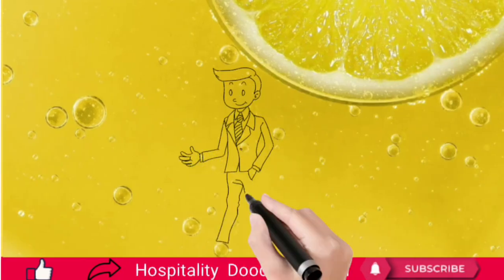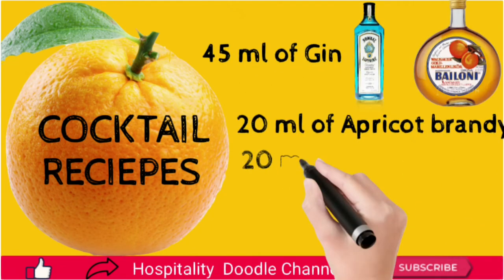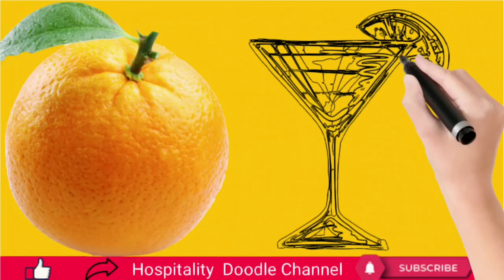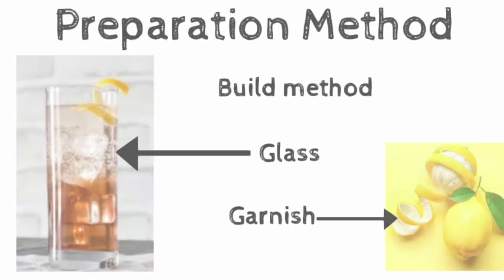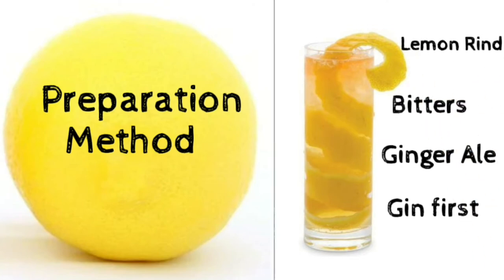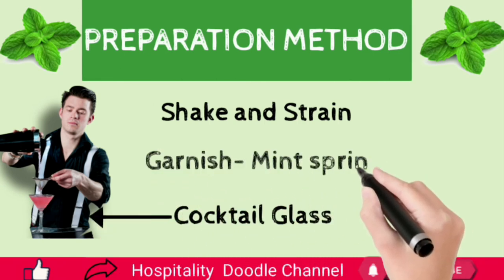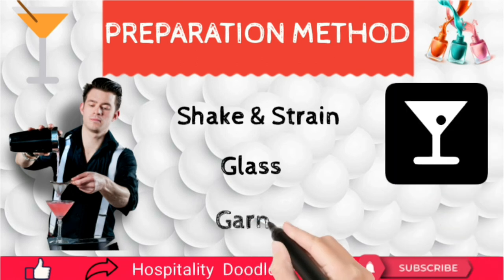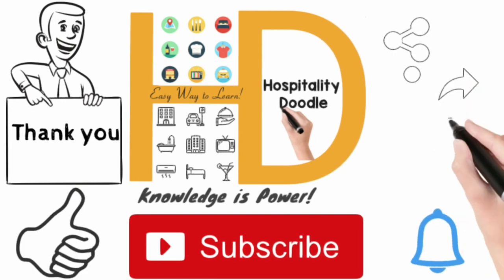Gin Cocktails | 5 Easy Gin Cocktails | Recipes with Cocktail History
Gin Based Cocktails

This 5 Easy Gin Cocktails might be useful for you at work

GIN - History,  Production method & Top Brands

Horse's Neck

The name of the cocktail  derives from the shape of the lemon rind that hangs in the glass.

Cocktail Recipes are
60 ml of Gin
1 Can Dry Ginger Ale
Dash of Angoustra Bitters

Preparation method

Pour Gin and top up the dry ginger ale in a glass with a dash of Angoustura bitters

use Highball for this drink .

Garnish with Entire rind from a lemon which looks like Horse neck.

There are various version of this mix,  Gin can be replaced by Bourbon or Brandy.

MayFair Cocktail

In 1920s mayfair cocktail was invented at embassy club in the district of London.

Cocktail Recipes are
45 ml of Gin
20 ml of Apricot brandy
20 ml of Orange juice
10 ml of Clove Syrup

Clove Syrup preparation  Method
In a small saucepan, combine the ground cloves with the water and bring to a boil. Remove from the heat, cover and let stand for 20 minutes. Pour through a fine strainer into a jar. Add the sugar, cover and shake gently until dissolved. Refrigerate for up to 1 month.

Preparation method

Pour all ingredients in the Cocktail shaker with full of Ice cubes, shake and strain in a chilled glass.

use Cocktail glass for this drink .

Garnish with Orange slice.

This cocktail flavour is quiet inimitable.
Cloves syrup make a huge difference in it.
Mayfair cocktail has a sweetly floral quality.

Tod's Cooler

The name of the cocktail  refers to Tod Sloan, an american jockey who invented the drink before first world war.

Cocktail Recipes are
60 ml of Gin
20 ml of creme de casis
20 ml of Lemon juice
1 can of soda water

Preparation method

Hall fill a tall glass with ice cubes, add the first three ingredients and then top up with soda.

Garnish with Nice lemon Rind.

Tod Sloan invent this cocktail in the bar of The palace Hotel in Brussels.

Tod's Cooler is a refreshing Gin cocktail.
For your information Creme de cassis is a Liqueurs flavoured with Black currant fruit.

Caruso

The name of the cocktail  refers famous Italian opera singer Enrico Caruso who stayed in Hotel Sevilla in Cuba towards his end of his life.
Barman created this cocktail to honour the singer.

Cocktail Recipes are
30 ml of Gin
30 ml of creme de menthe
30 ml of Martini dry

Preparation method

Measure and pour all recipes in Cocktail shaker with full of Ice cubes.

Shake and strain the drink in a glass.

Garnish with Mint spring.

Caruso cocktails is bit strong and has high flavour mint however it can be served with perfect balance by reducing 30ml of Creme de menthe to 20 ml.

WhiteOut

Whiteout cocktail is a creamy and tasty cocktail.
This was invented by a bartender in America in 1940s to attract the female guest in his bar.

Cocktail Recipes are

45 ml of Gin
30 ml of creme de Cacao white
30 ml of double heavy cream

Preparation method

Shake and strain the drink in a chilled glass.

Garnish with Grated white chocolate over the surface.